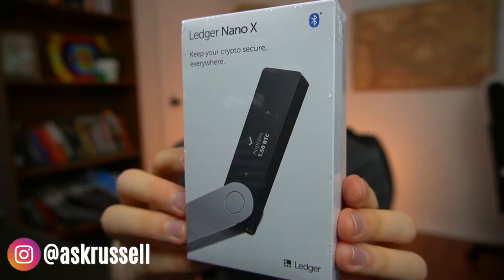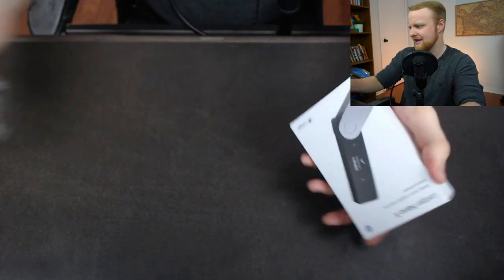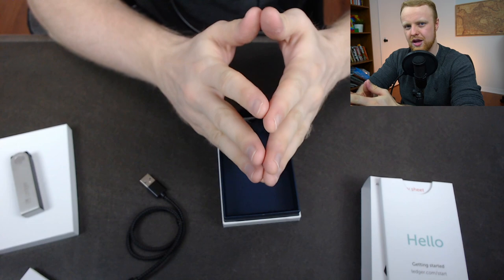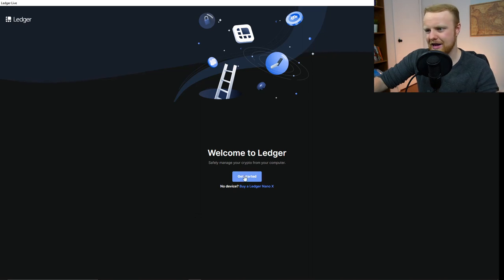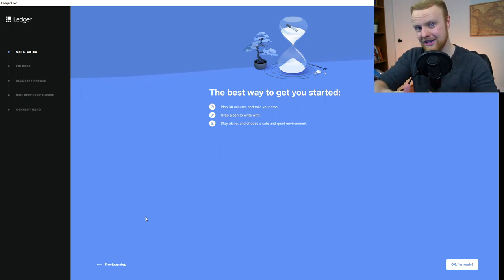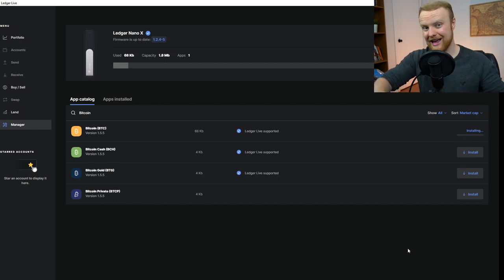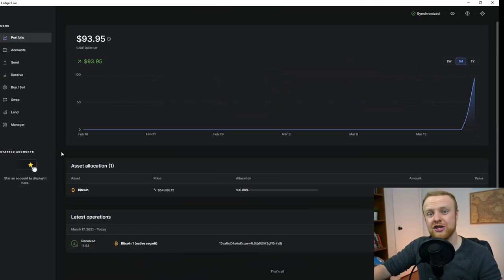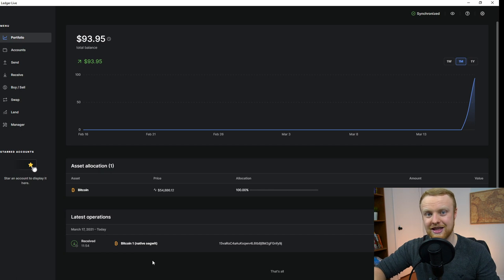SAFEST Way to Store Crypto - Ledger Nano X | Review, Unboxing, and Setup [Is It Worth It?]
Ledger Nano X | ₿₿ $10 Free Bitcoin with BlockFi ₿₿ | Start Investing

(or JOIN Button)

Audio Interface
Studio Lights

How do you Setup up Ledger Nano? In this Ledger Nano X Review and Unboxing, we'll go over my first thoughts on the product, my experiences, how to transfer crypto to ledger, and how to store bitcoin safely in a cold wallet.

We'll also go over why you may NOT want to use a cold wallet. (with the added safety you could be giving up potential gains from earning interest on a platform like Blockfi